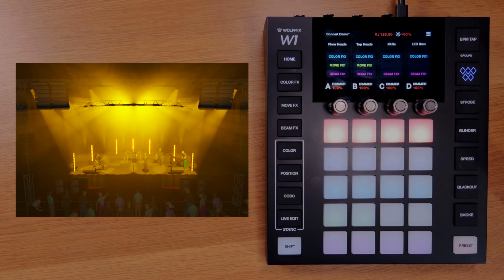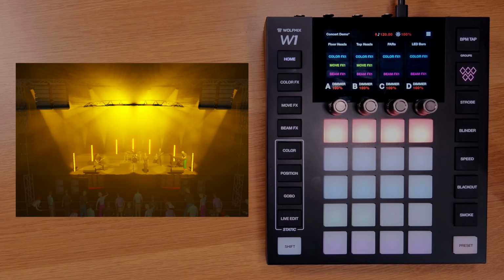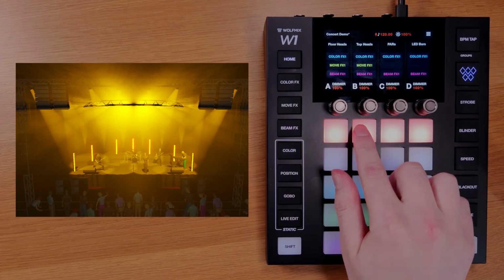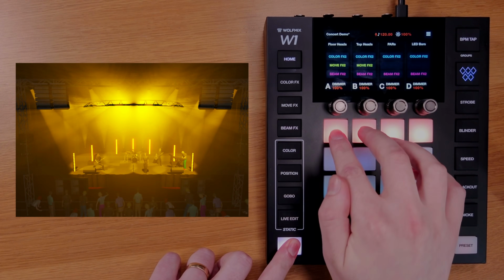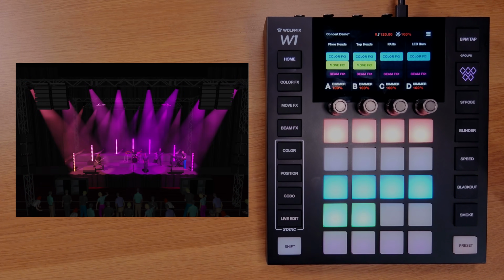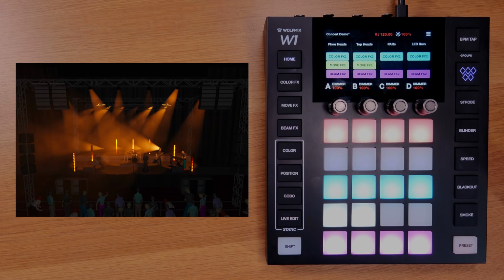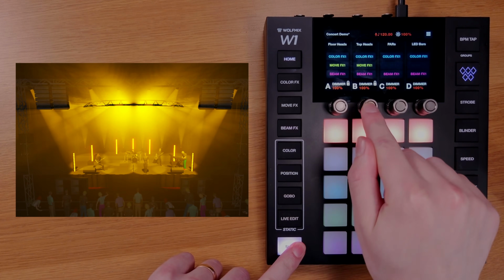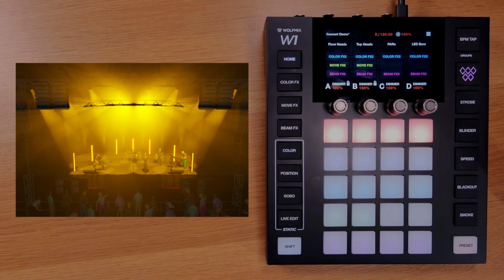The HOME screen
Controlling your lights from the HOME screen on the Wolfmix W1 controller.

0:00 Overview, Group pages & dimmers
1:01 Solo Buttons, Group Flash and Group Strobe
1:43 Activating COLOR FX, MOVE FX & BEAM FX
2:15 FX1 & FX2
2:48 Lock Groups